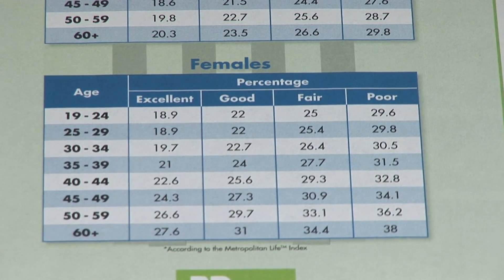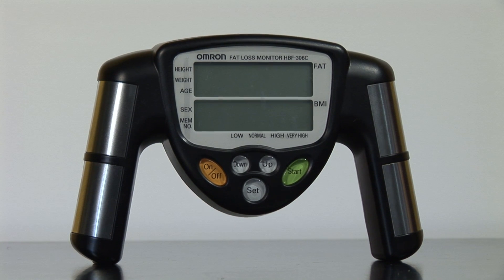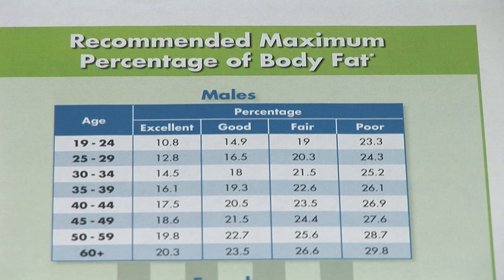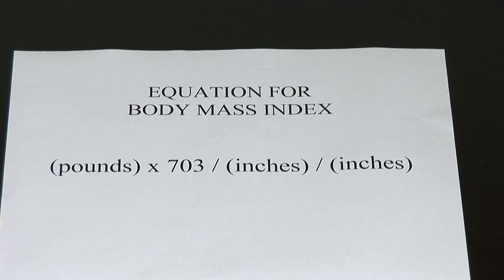Basic Nutritional Advice : How to Compute Body Fat Percentage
Computing your body fat percentage helps to show how much weight you need to lose. Determine how much fat your body has with advice from a licensed nutritionist in this free video.

Series Description: Nutrition may involve a lot of information, but there is basic advice you can follow. Develop a diet with nutrition in mind for diabetics, seniors or for losing weight with help from a licensed nutritionist in this free video.